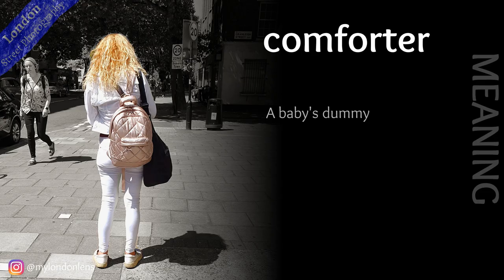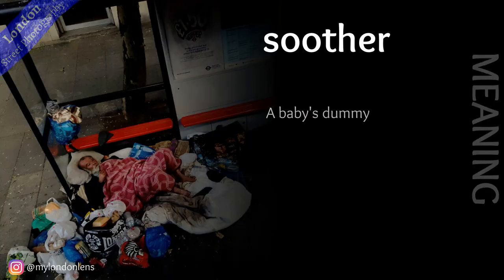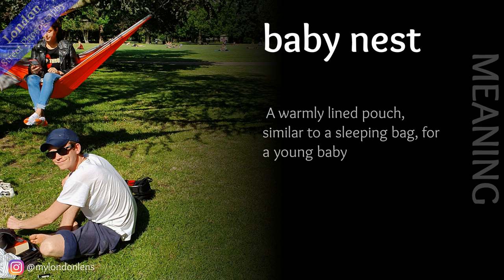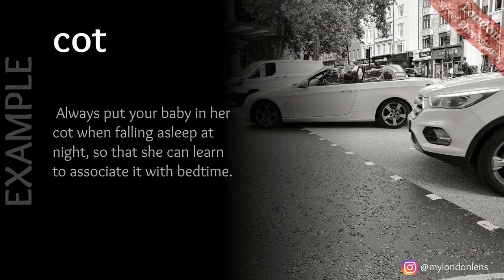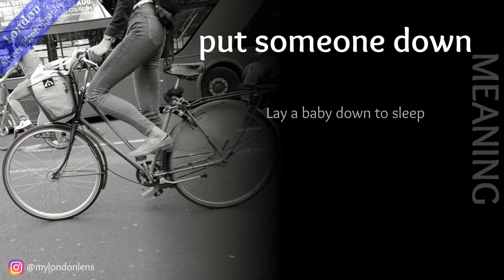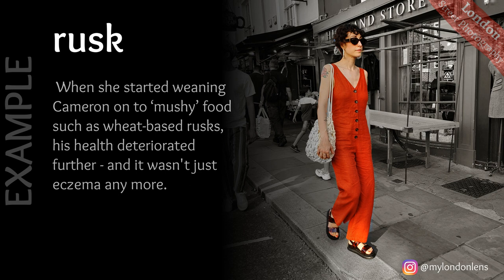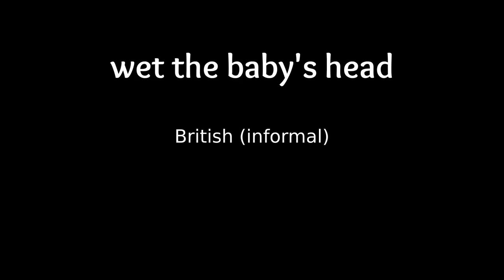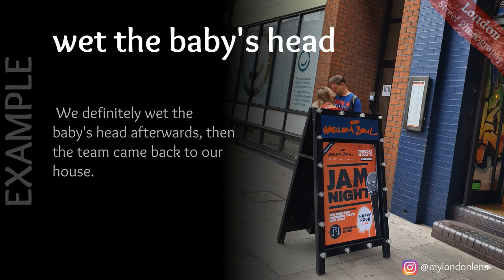12 British English words/phrases/phrasal verbs about babies [+London Street Photography]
This is a list of words in no particular order. The meanings and examples have been collected from different sources, but we mostly rely on Oxford Dictionaries.